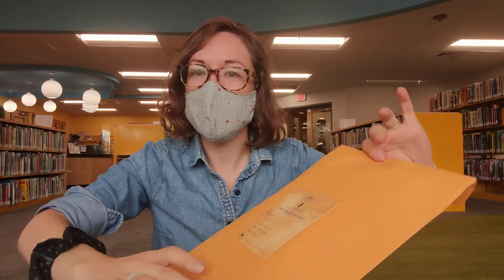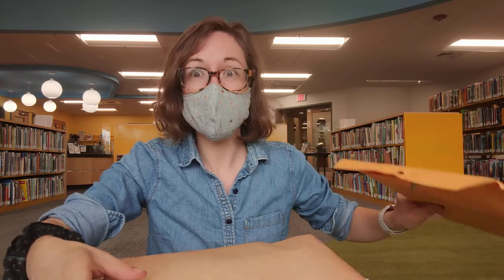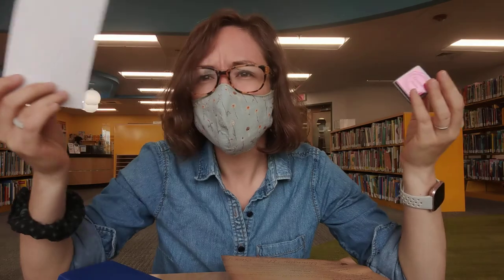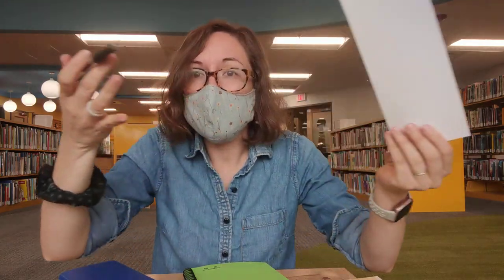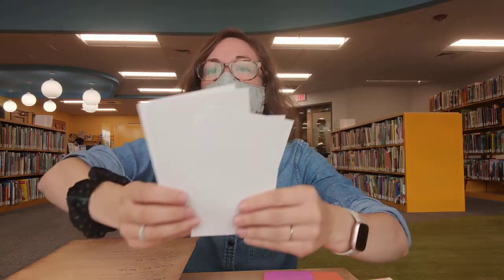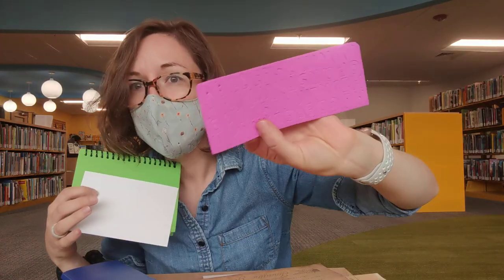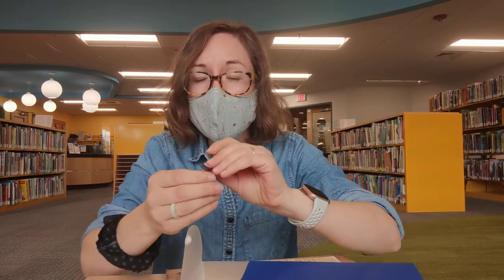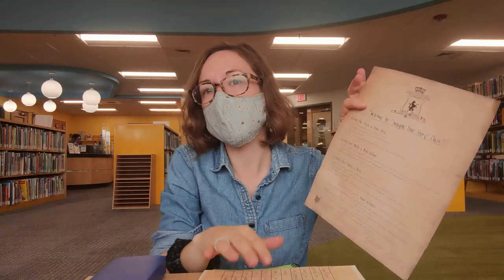"Imagine Your Story" Kit Unboxing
Emily reveals your future: you will tell your own story using the items from the final Magical Academy Kit!